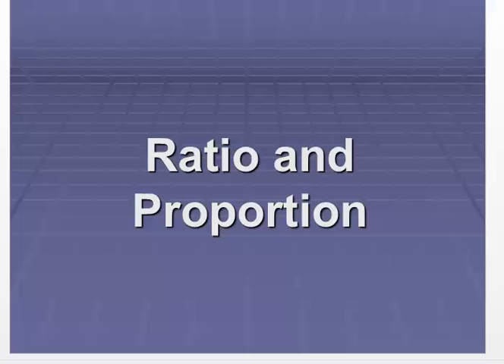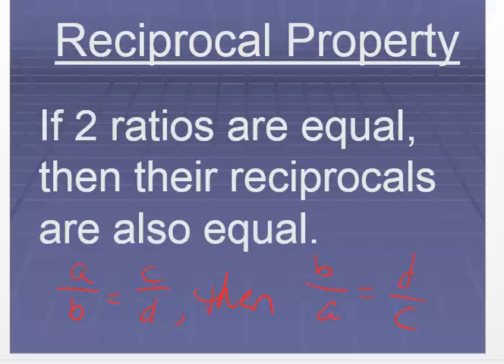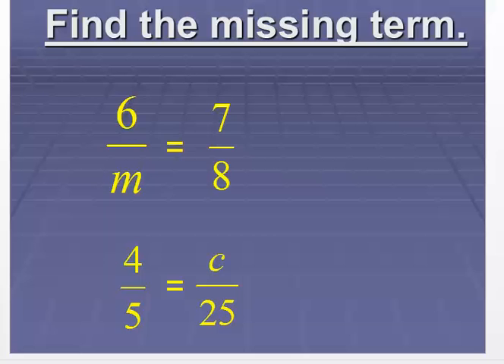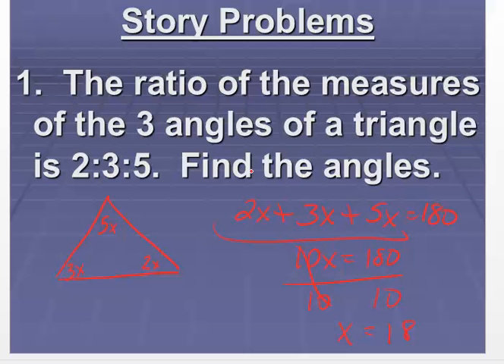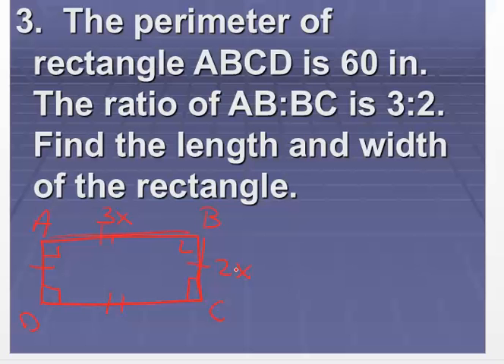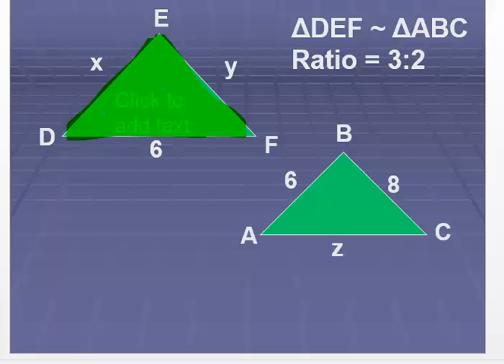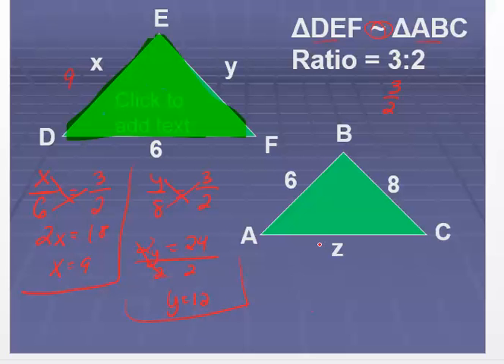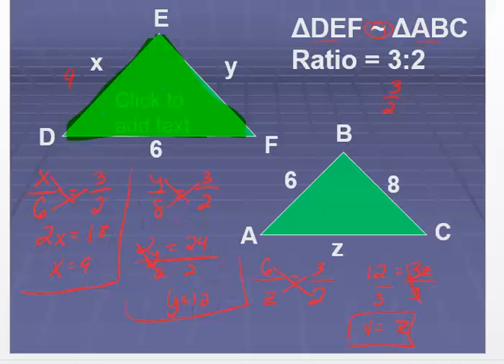Geometry Chapter 8 Section 1